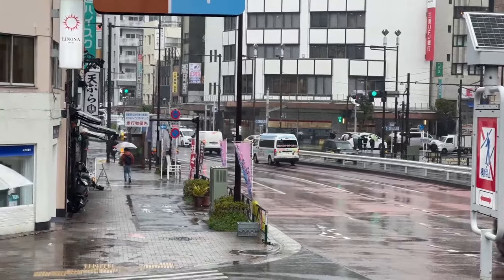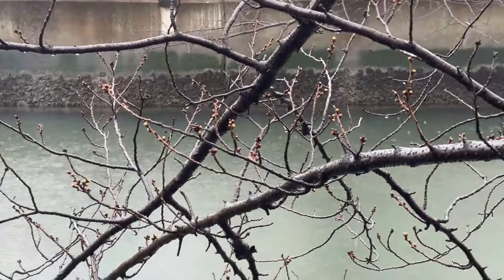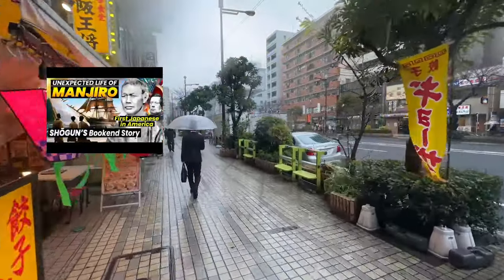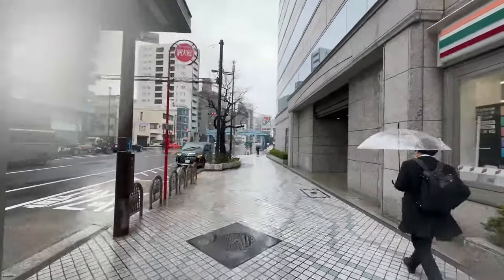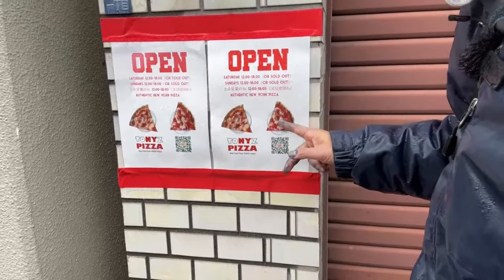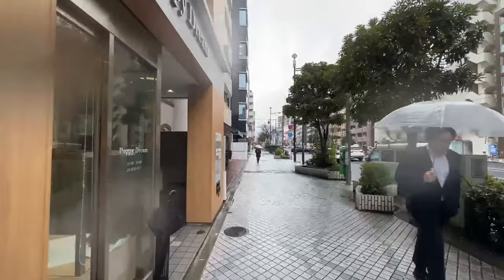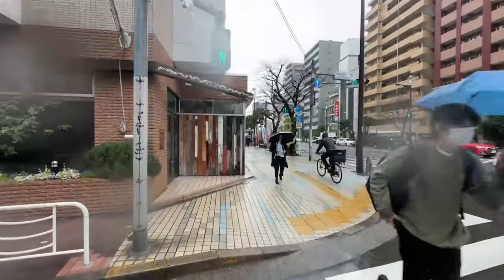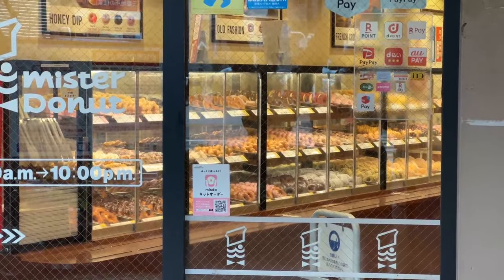Tokyo Cherry Blossoms & Sakura Mochi Donuts Experience (March 26, 2024)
Tokyo: Yeah, what’s going on with the sakura blossoms! Donuts will help!